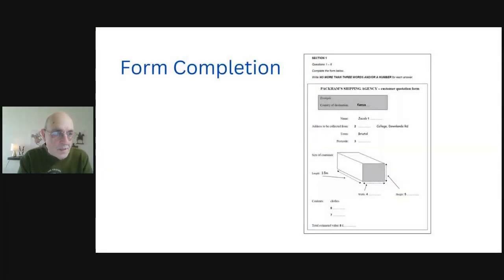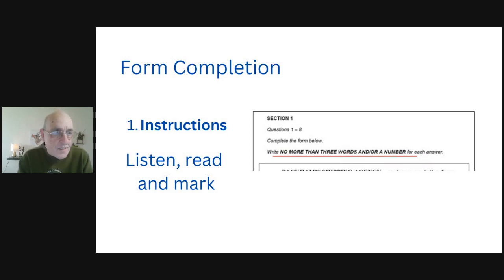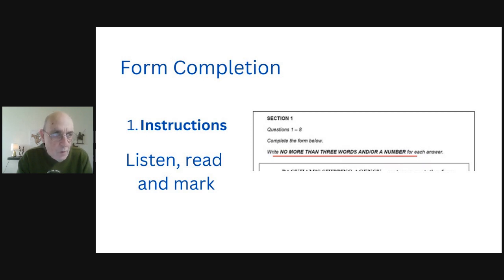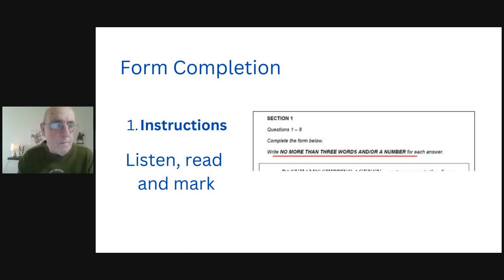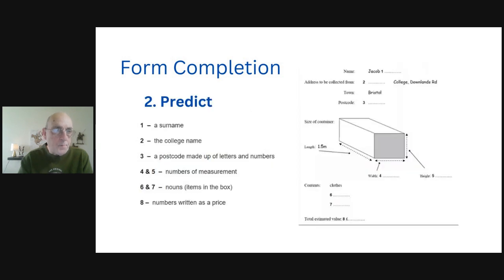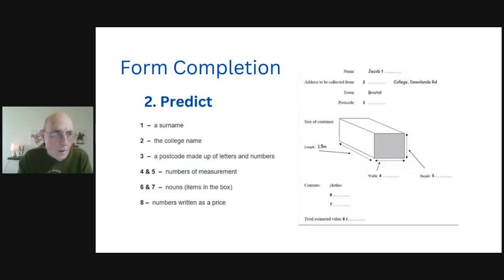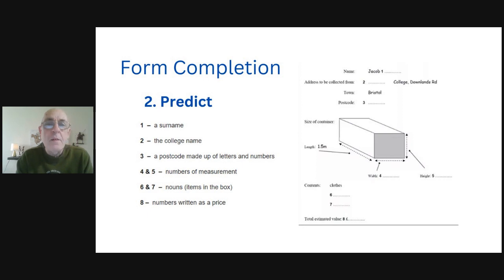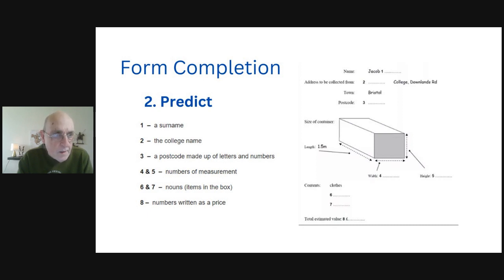Hot to Do Form Completion Questions in the Listening Section of the IELTS Exam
Discover the best strategy for Form Completion Questions in the IELTS Listening Section. Learn how to control the pace, predict the answers and get as  many answers correct as possible. You will also receive tips for dealing with spelling problems.

Answers
1    Mkere
2    Westall
3    BS8 9PU

4    These 3 variations are acceptable:
• 0.75 m/metre(s)/meter(s) (wide)
•  ¾ m (wide)
• 75 cm(s) (wide)
5    These 4 variations are acceptable:
• 0.5 m/metre(s)/meter(s) (high/deep)
• half metre/meter (high/deep)
• ½ m (high/deep)
• 50 cm(s) (high/deep)

6 & 7  These 2 answers can be written in either order:
• (some) books
• (some) toys

8    1,700